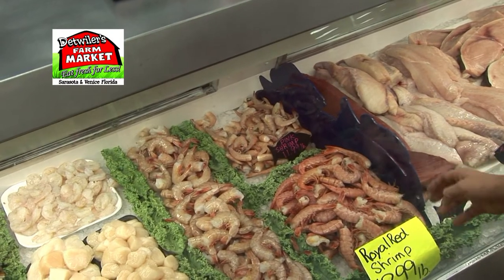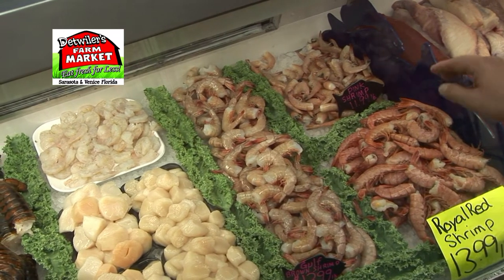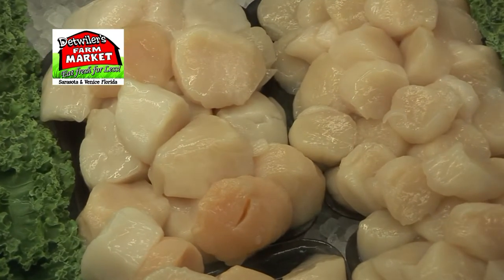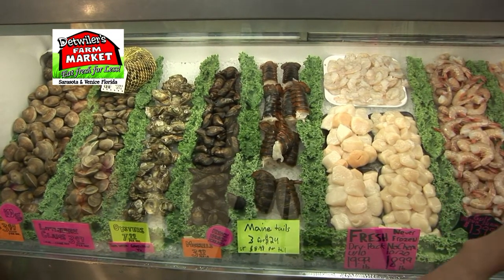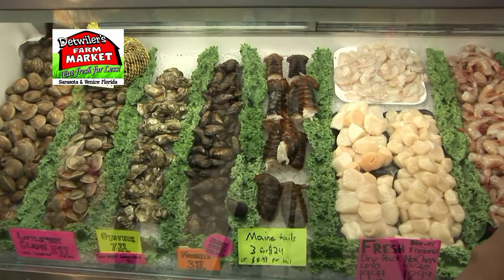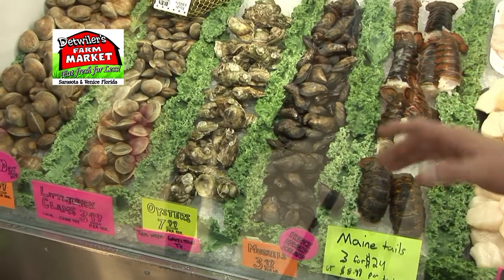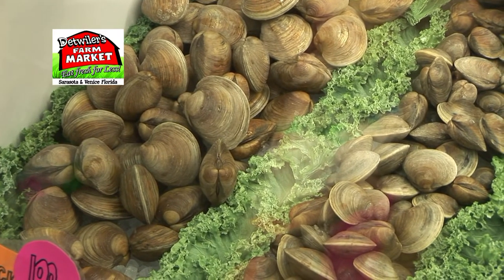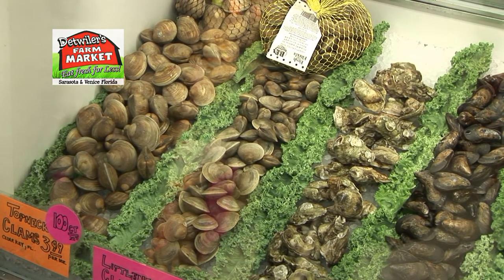Sam on Seafood, Part Two...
Sam on Seafood, Part Two at Detwiler's Farm Market in Venice, FL.